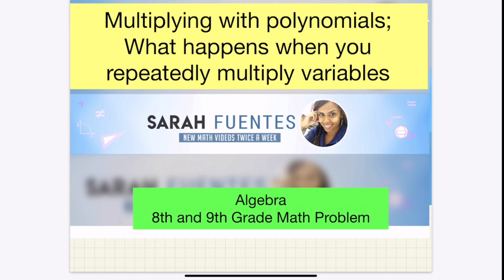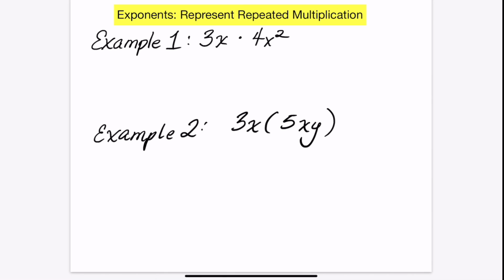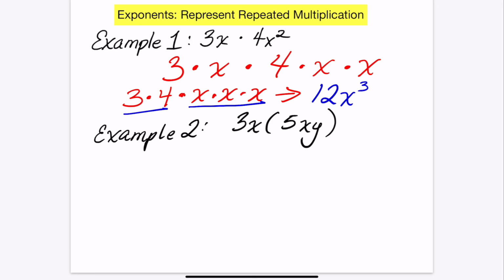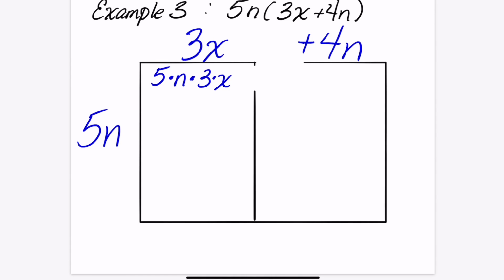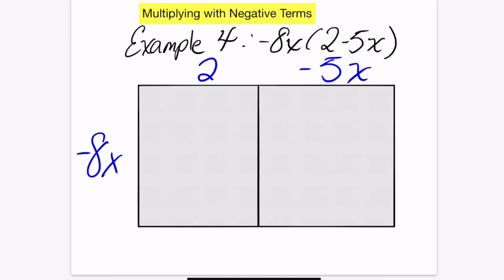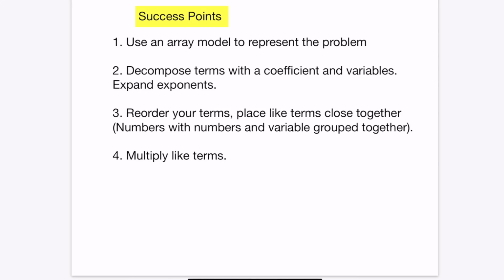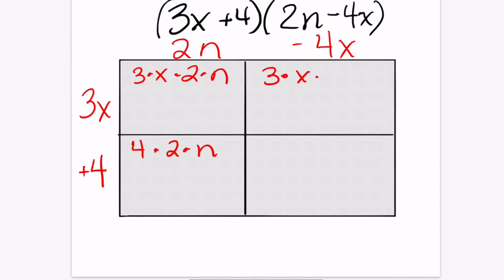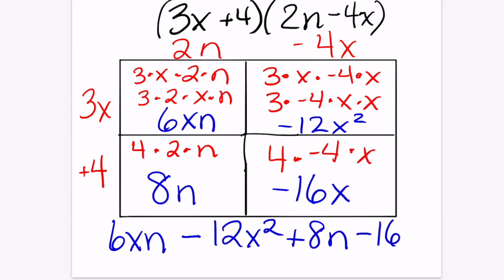Multiplying Monomials and Binomials by Expanding Terms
Lots of 8th and 9th graders struggle with the idea of multipying polynomials. This video will help you break down multiplication in an array model.